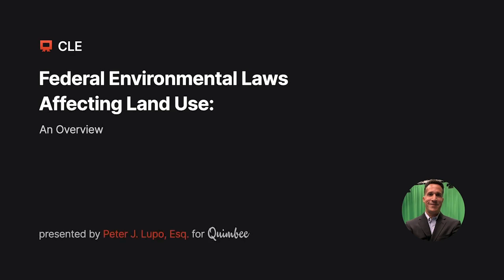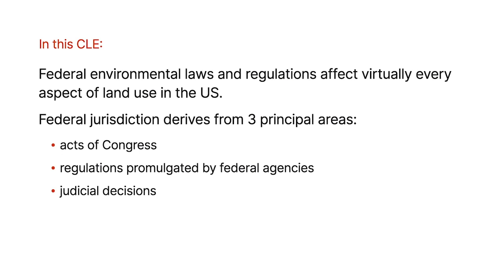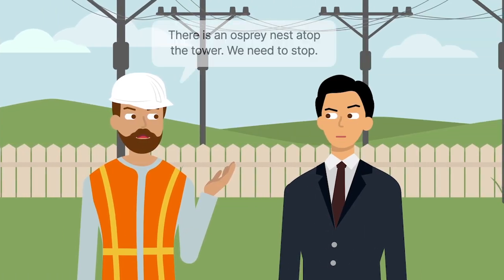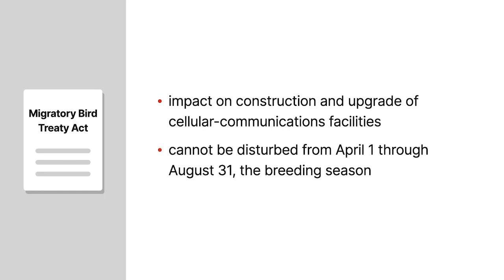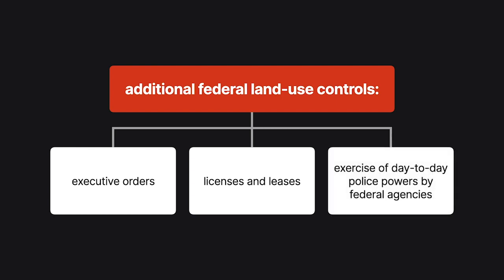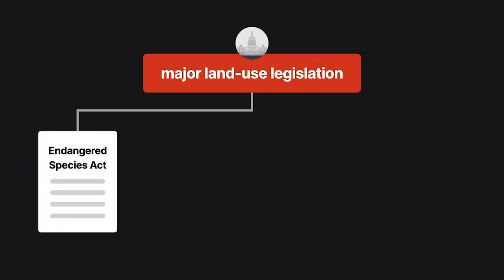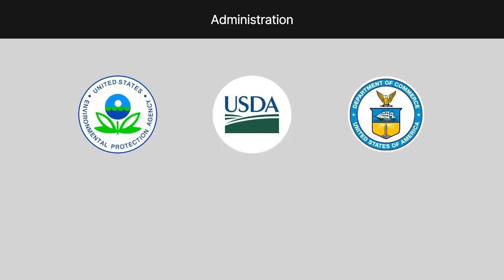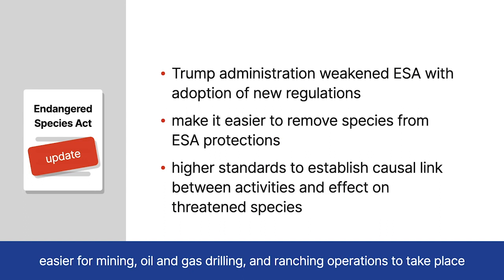Federal Environmental Laws Affecting Land Use Online CLE Course | Quimbee CLE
Continuing Legal Education (CLE) just got a lot easier. Quimbee delivers the continuing legal education (CLE) courses that lawyers need, complete with engaging CLE programs that entertain while they educate.

Whether you’re looking for a specific course or want to complete all your reporting requirements in one all-inclusive bundle, you’ll find affordable options that make it easy to earn your CLE credits.